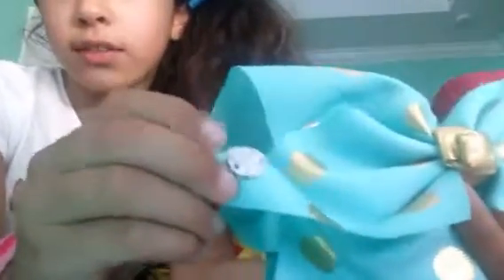OMG Jojo bows!